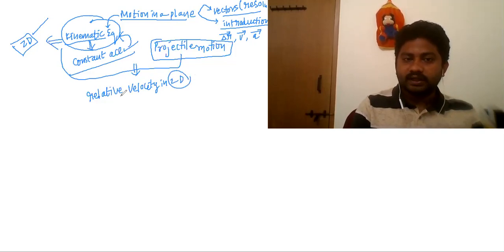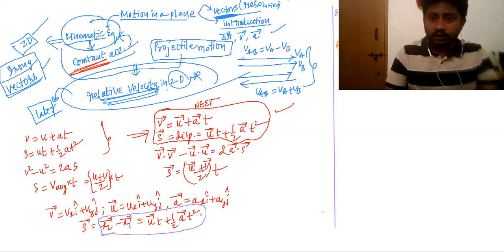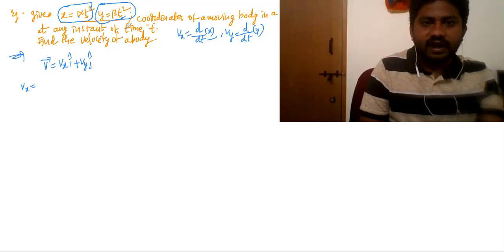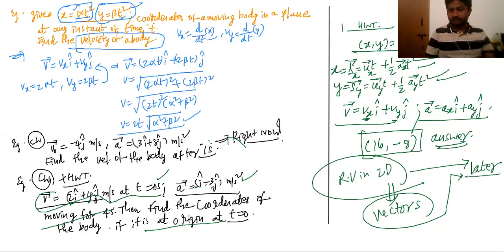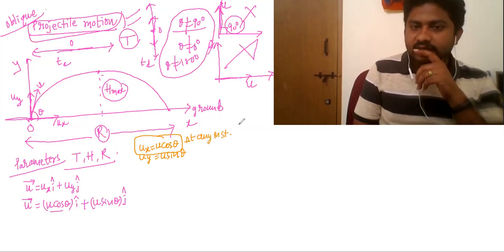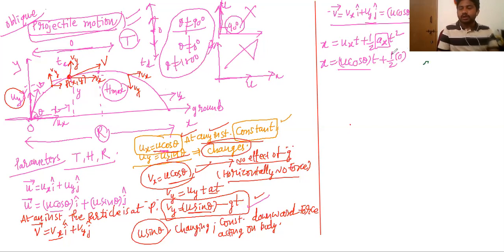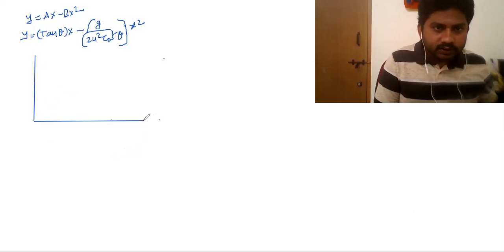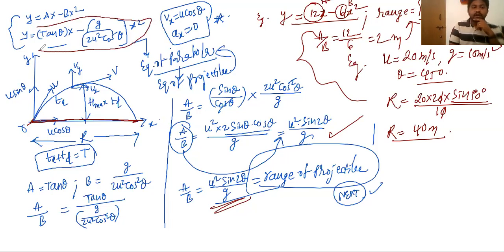Equations of Motion. Motion in 2D. Basics of Projectile motion. Path of a projectile.I PU,NEET,JEE